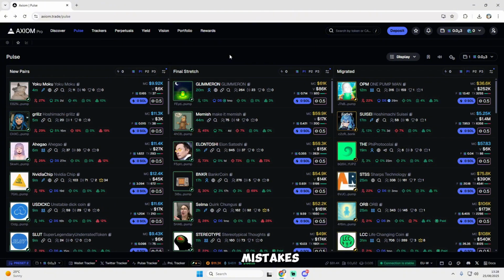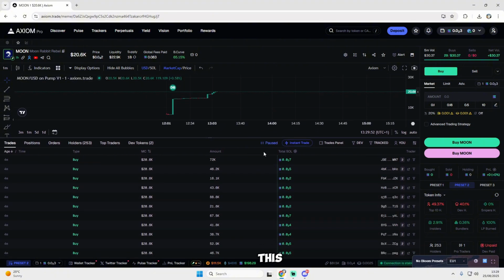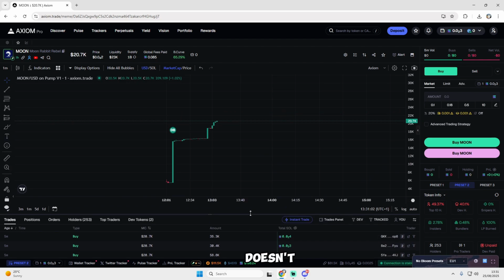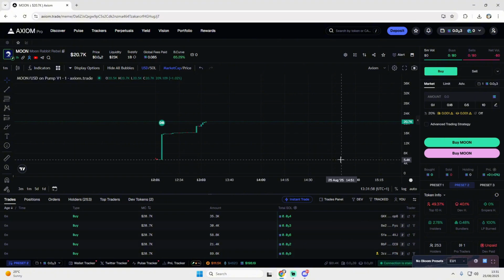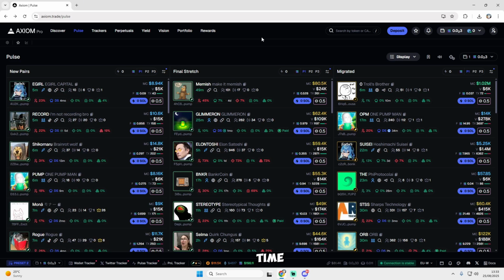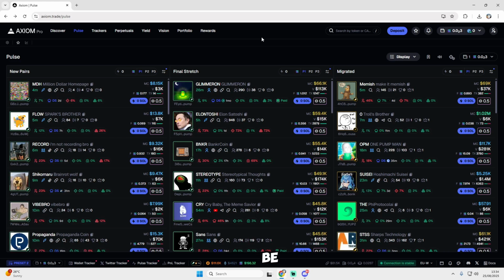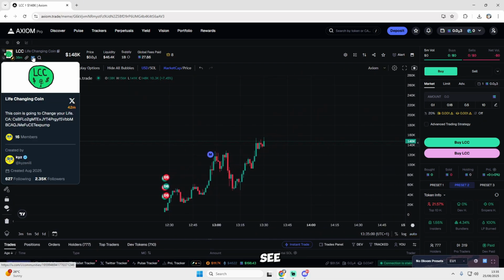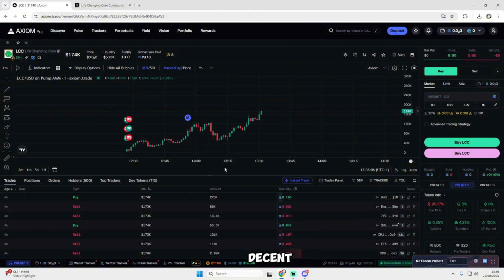How Can Memecoins Make You Rich In 2025?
In this Video I talk about the global fees it's something a lot of people don't use when trading Memecoins so be sure to use this

If you’ve been wondering how to make a memecoin or launch your own meme coins in 2025, this video breaks it down step by step. We’ll cover how to buy memecoins, how to trade meme coins, and the best memecoins to watch in 2025, including popular picks like cat memecoins, Solana memecoins, and degen memecoins. You’ll also learn how to create your own meme coin, how to make money with crypto, and which tokens could be the best to buy in 2025. Whether you’re curious about the top memecoins, Turbo price prediction 2025, or just want to know how to launch a memecoin, this video has everything you need to start your journey.